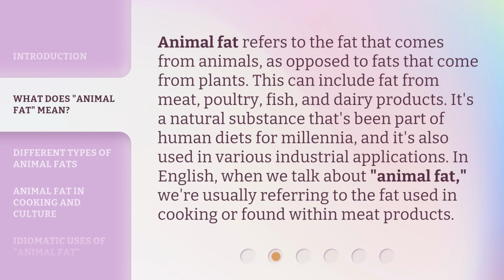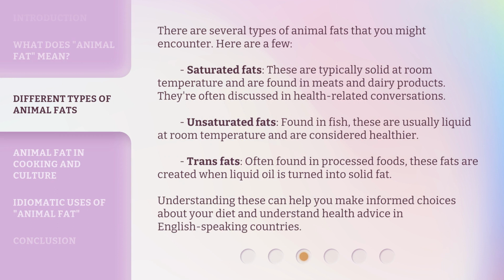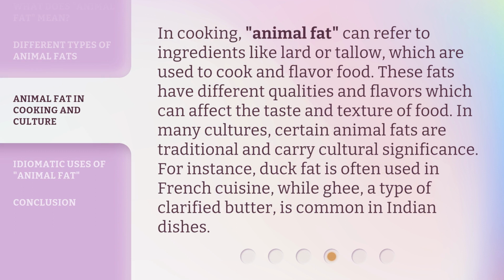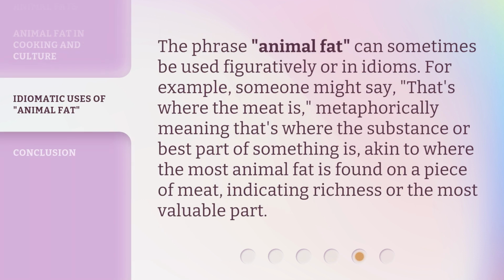Understanding "Animal Fat" in Everyday Language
Unraveling the Mystery of Animal Fat • Discover the true meaning and significance of 'animal fat' in everyday language. Learn about different types of animal fats, their role in cooking and culture, and how they impact our health. Unlock the secrets of this culinary term and enhance your English language skills!

00:00 • Introduction - Understanding "Animal Fat" in Everyday Language
00:36 • What Does "Animal Fat" Mean?
01:08 • Different Types of Animal Fats
01:52 • Animal Fat in Cooking and Culture
02:25 • Idiomatic Uses of "Animal Fat"